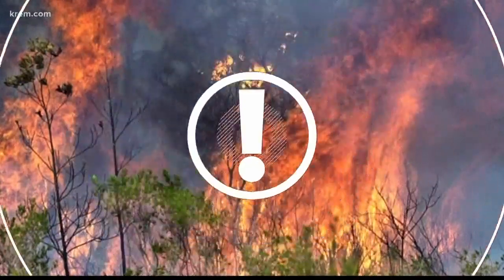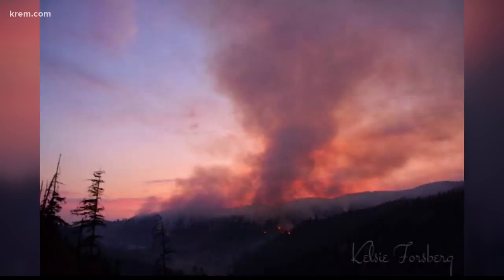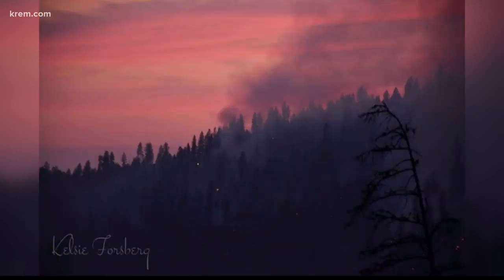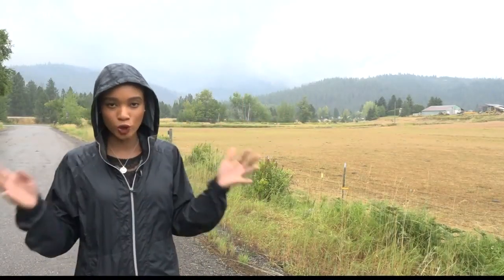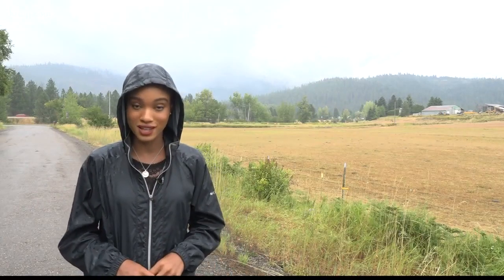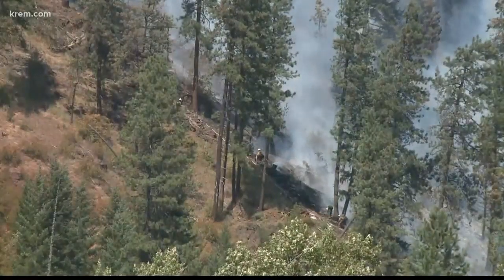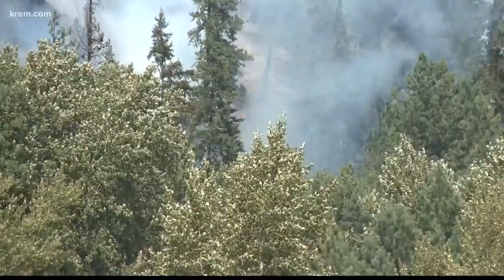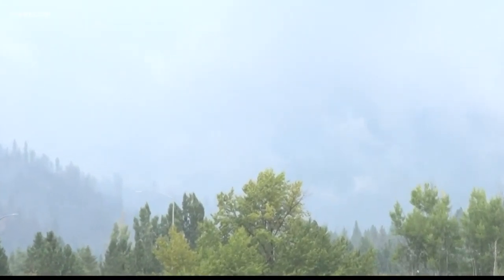CCC Fire burning 400-acres, crews catch a break from rain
A fire burning in North Idaho doubled in size overnight. The C-C-C fire is burning more than 400 acres about two miles north of Cataldo right up against the Coeur d'Alene River. Firefighters at the C-C-C fire say the rain we are getting is helping maintain the flames and contain the area. But they are still facing some challenges.